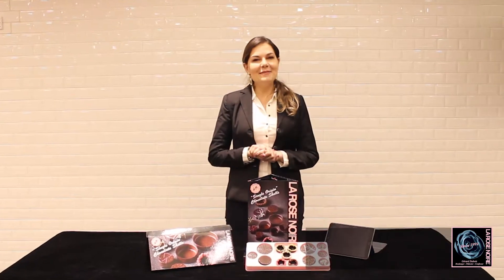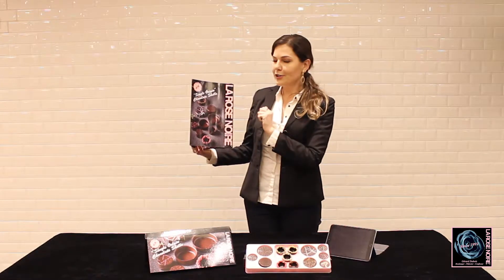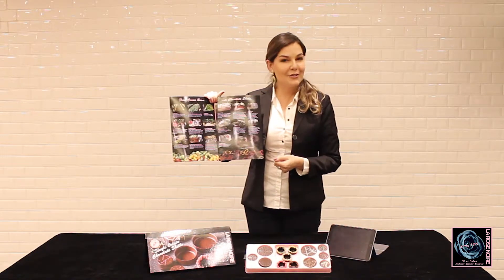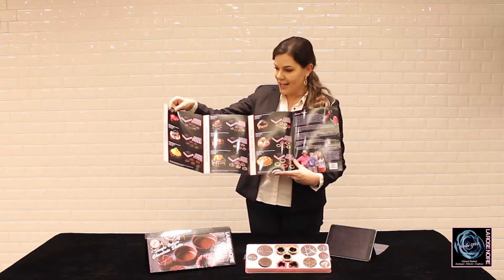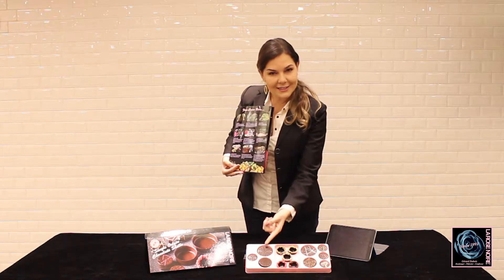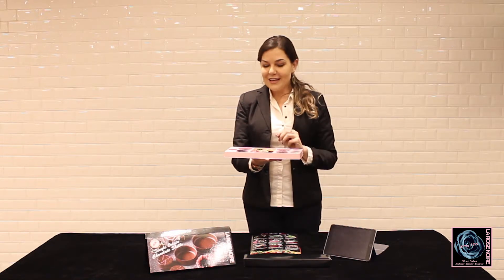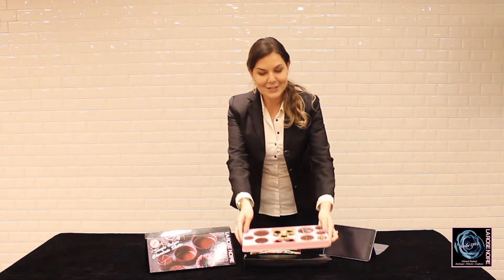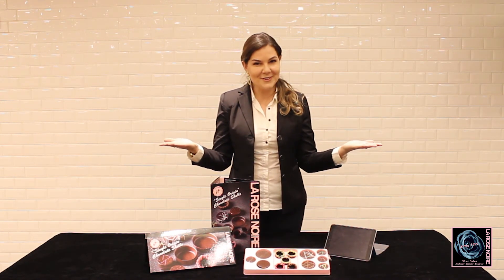LRN Chocolate Shells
With our Single Origin Chocolate 69% Couverture from the South of the Philippines.  I know you maybe wondering “Why a CHOCOLATE from the Philippines?”.
Well 4 reasons:

1. La Rose Noire is based in the Philippines.

2. And we have our Foundation Training Center which is one of our charitable programs in our La Rose Noire Foundation in the Philippines and we are teaching the students in the Chocolate Garden how to make Chocolate from scratch.

3. We also support the Chocolate farmers in the Philippines.
So this is not only a quality chocolate product.  This is a Cacao Trace Product which means that at the same time we support the farmers and their families. Cacao-Trace is a unique, mutually-beneficial programed that builds upon the farmers’ local knowledge and expertise and empowers them to be more productive and sustainable. By helping farmers increase the value of their cacao, quality chocolate will be enjoyed for generations to come.

4. Philippines was producing Trinitario beans for over 100 years now.

That’s why La Rose Noire selects the best Trinitario beans to make this amazing Chocolate and we make this in a very special way.  We fermented the beans for 6 days under a banana leaf  and then we get this taste of nutty and floral with a  strong chocolate flavor.  Then for 7 days we sundry them under the Philippine Sun.
Then we have the Roasting for 120 mins at 120°,  Conching for 48 hours and Tempering all in the Philippines just for you.
And then we came up with this beautiful line of Chocolate Shells. We offer 3 different types of chocolate shells.  Plain, painted and flaked.
All of them are in 3 sizes and in round shapes.